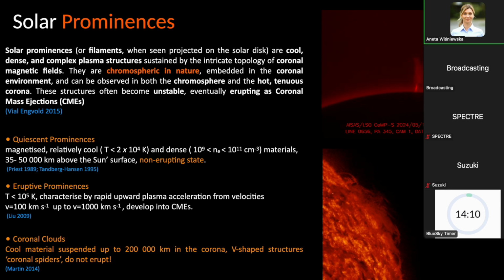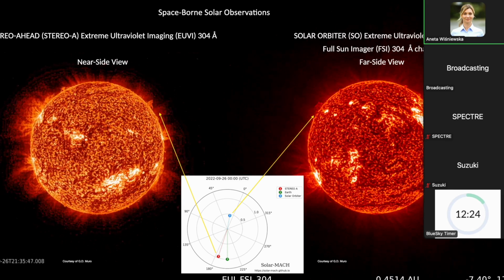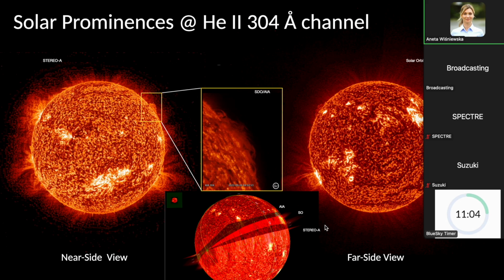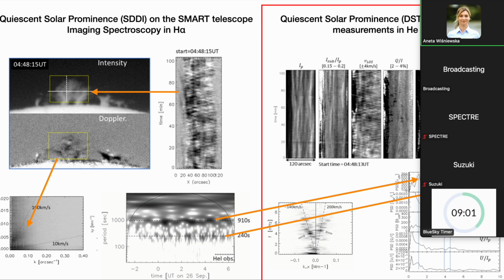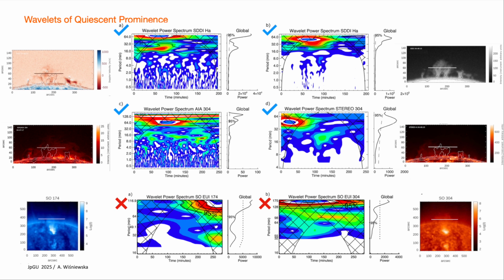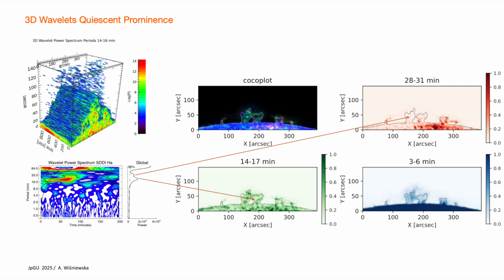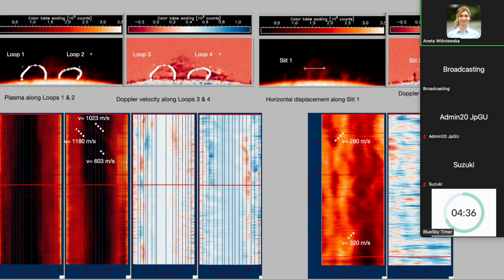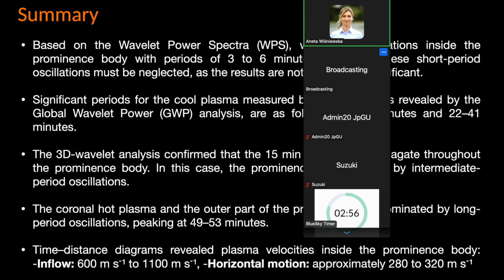JpGU presentation Propagating Waves Inside the Quiescent Prominence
my talk given at the 3AM at the Japanese Geophysical Union - Conference May 2025